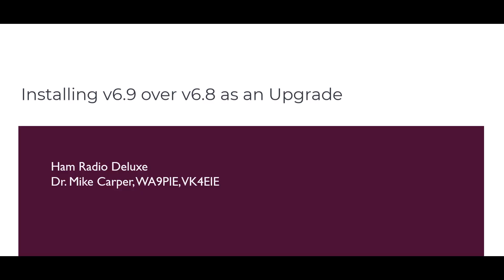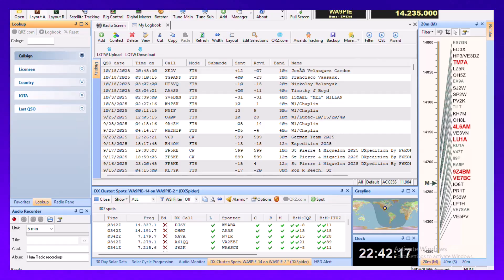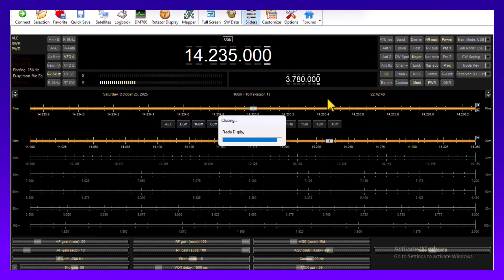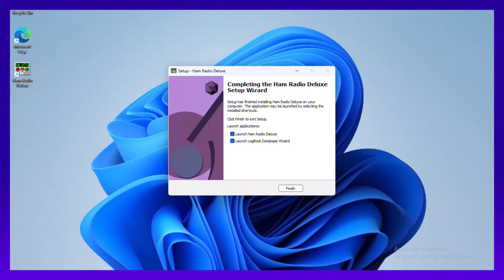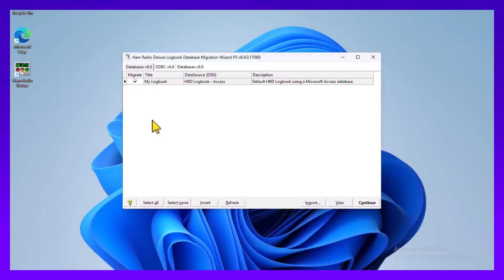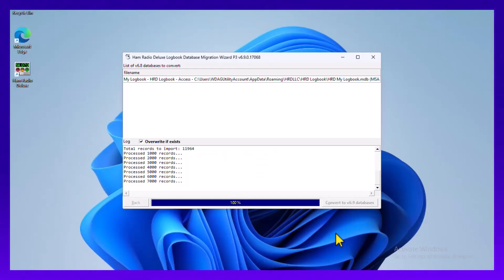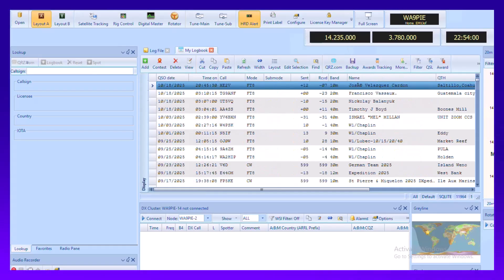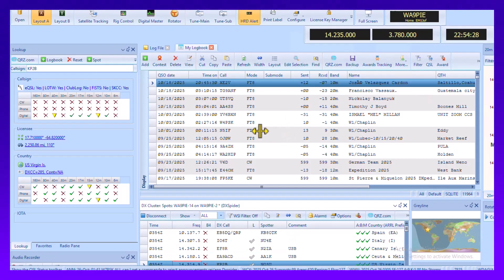Installing the v6.9 Ham Radio Deluxe® Upgrade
In this brief video, I'll demonstrate the process of installing the v6.9 release on a PC that already has v6.8 installed on it.